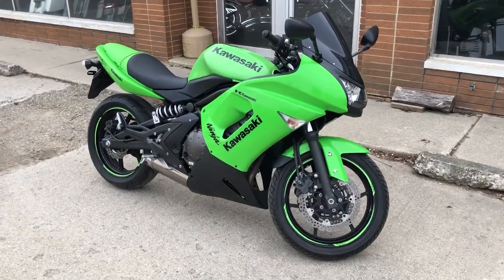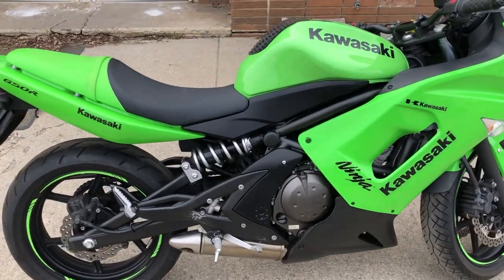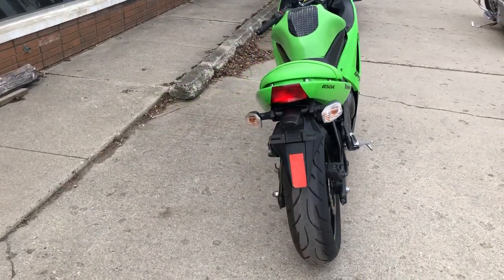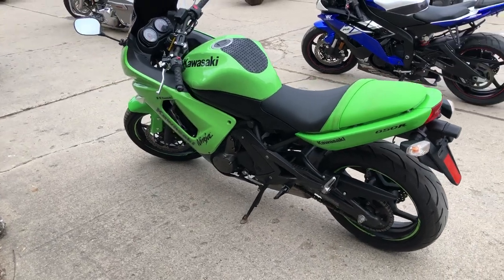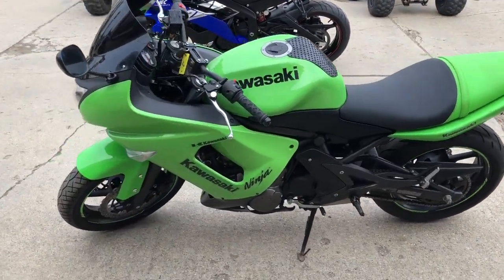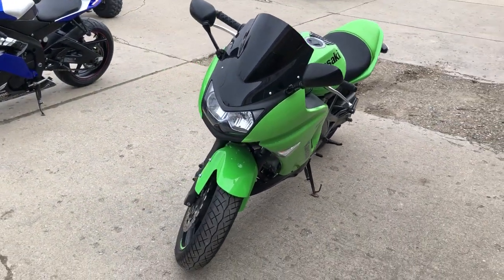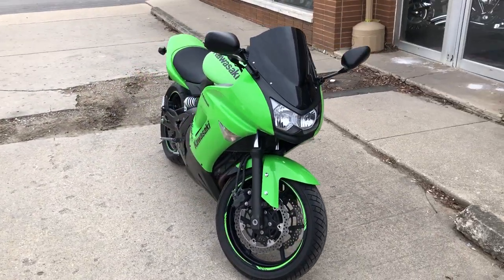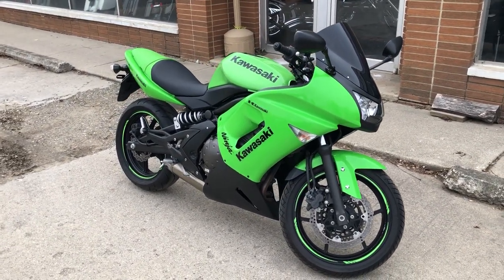2008 KAWASAKI EX650A8F FOR SALE IN MI U6901